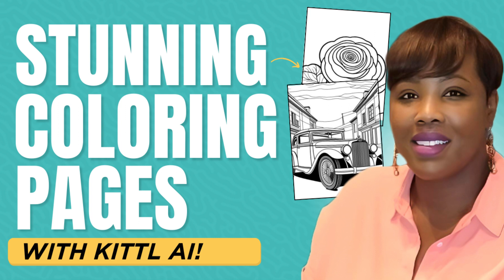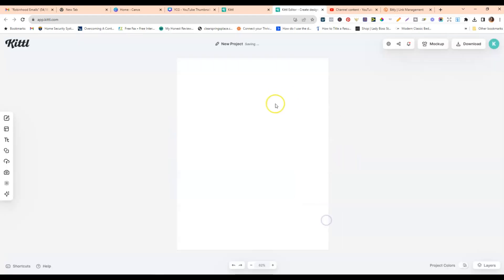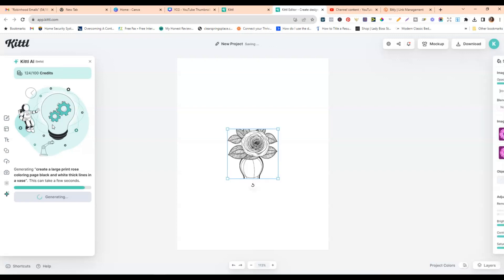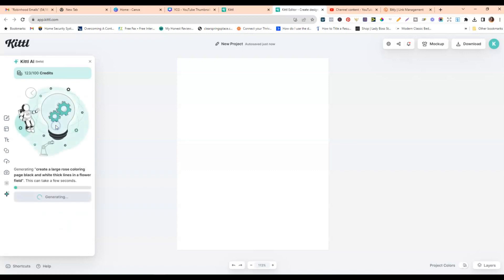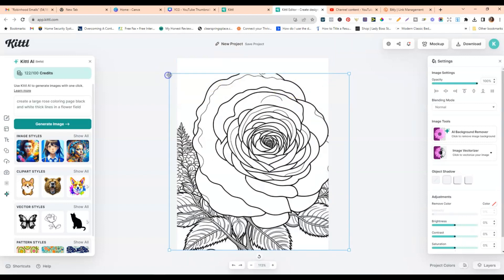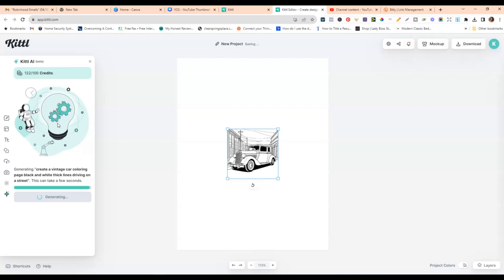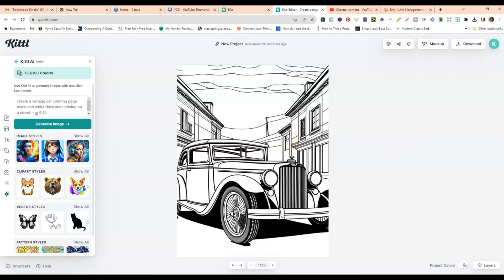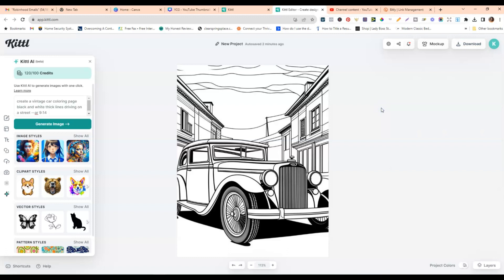Kittl AI Coloring Pages Tutorial - Create STUNNING Coloring Pages FAST!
In this video I am sharing tips on how to use Kittl AI to create coloring pages FAST for KDP or Print on Demand

FREE MASTERCLASS
The 7 Step Framework I Used to Create and Sell EPIC Low Content Books for Passive Profits